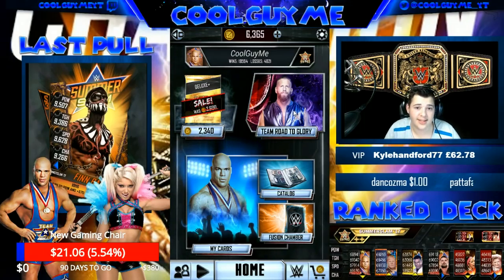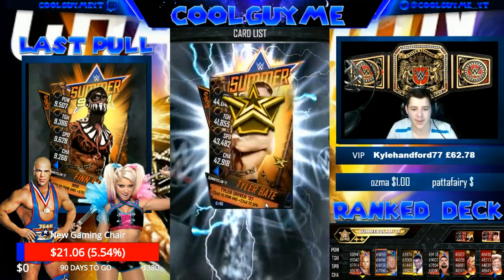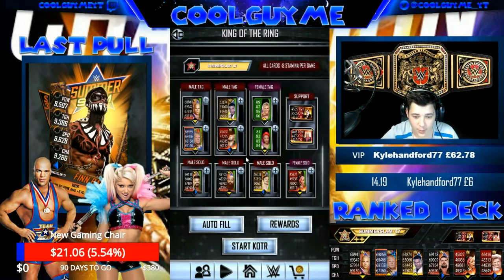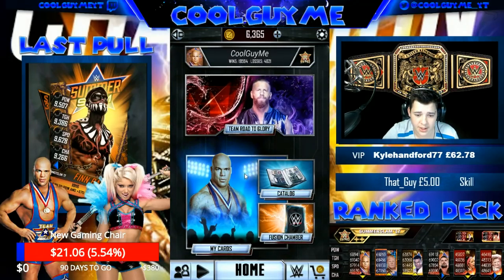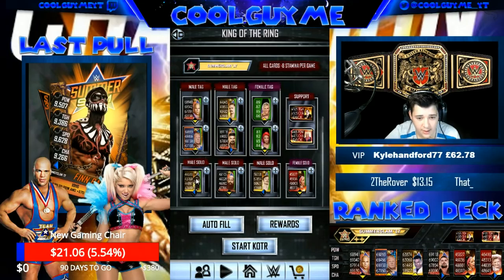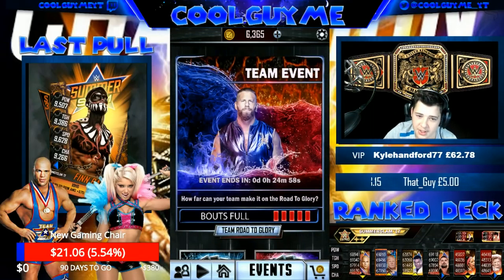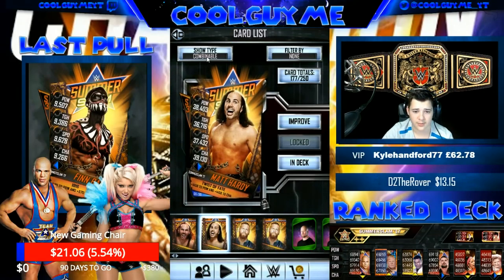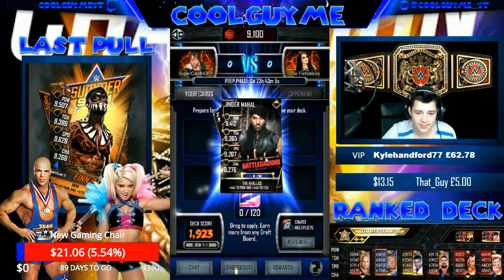WWE Supercard #224 (Season 3) PRO GALORE !!!! RTG PREVIEW !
NEW WWE Supercard Video !

If you watch and enjoy my content, click the link to directly support me.